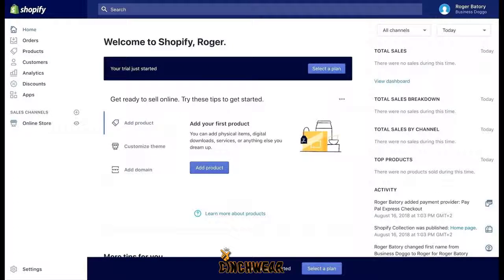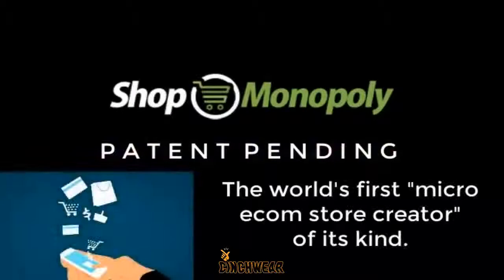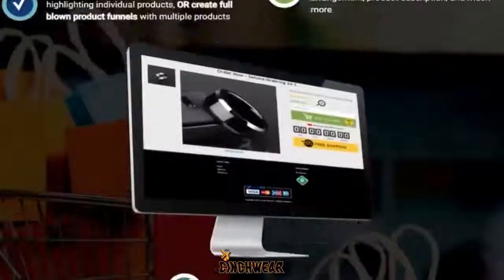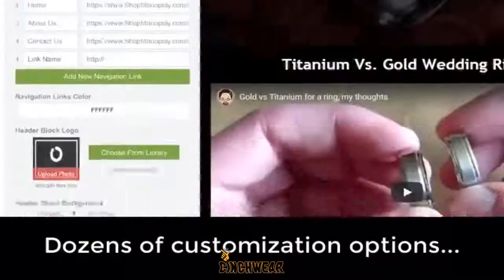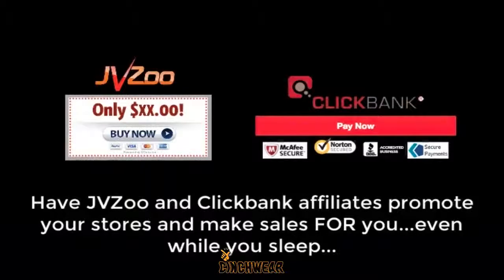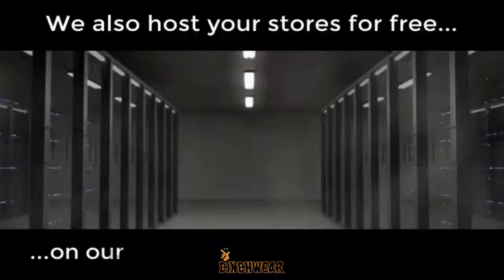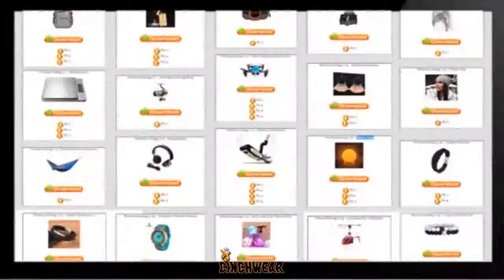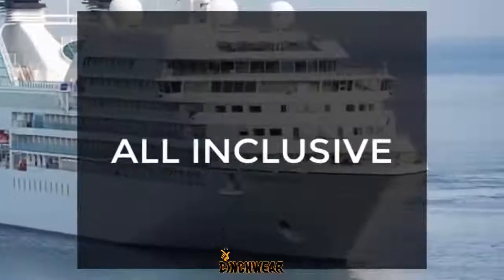Shopmonopoly - Shopmonopoly Bonus | Review of shop monopoly by bryan winters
Shopify Online Shopping Cart - which shopping cart is best for ecommerce - ShopMonopoly. One time investment and FREE Traffic online when you join!

Steps of How to Set up a Shopify Store Wix vs Shopify 2019: Which Is The Best Online Store Builder

Shopify vs WooCommerce - to put it simply, these are two of the most popular and easy-to-use eCommerce platforms available on the market

How to make your first sale on Shopify  is by using Shopmonopoly. It's better than Shopify Vs WIX ecommerce - one of the best commerce.

Instead of bombarding you with a blank slate, hundreds of templates, and all sorts of confusing bells and whistles...

ShopMonopoly takes the guesswork out of creating successful online stores with a straightforward block builder that "forces" users to create ecom offers that sell.

And with each store that you launch in as little as 20 minutes a pop, you can have them featured in their online marketplace (appearing directly on their home page at ShopMonopoly.com) where they receive thousands of visitors and shoppers from all over the world...

This gives you an extremely easy means of getting free traffic, and even better, they take no fees from marketplace transactions!

ShopMonopoly Unlimited accounts, which feature the ability to create unlimited ecom stores (as well as list each one in our marketplace for FREE!), are deeply discounted during our 7 day launch at a mere $20 one time fee per account - and turn to $20 per month after launch.